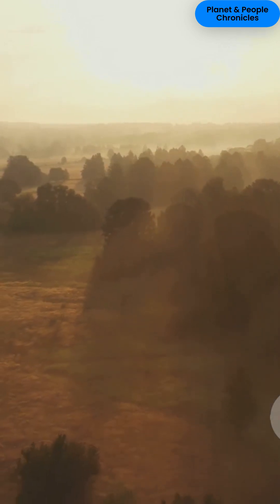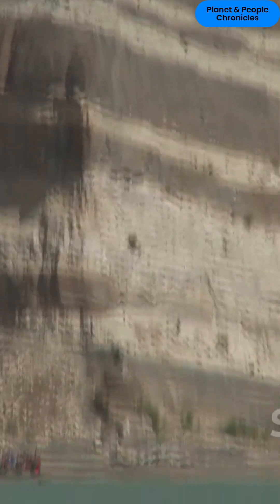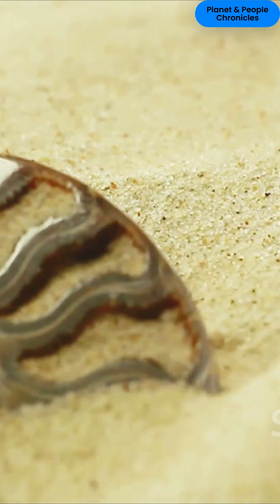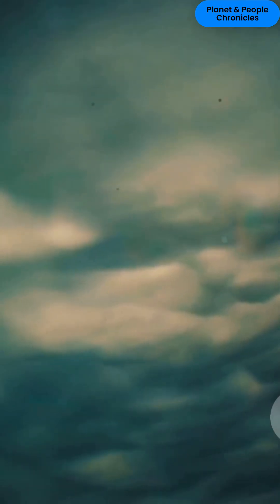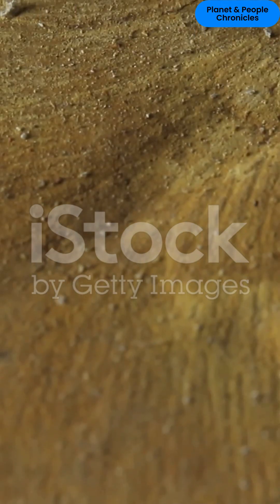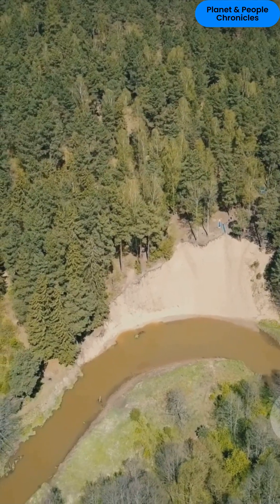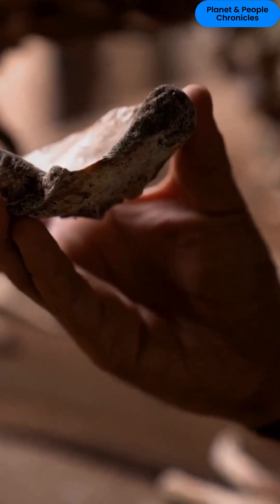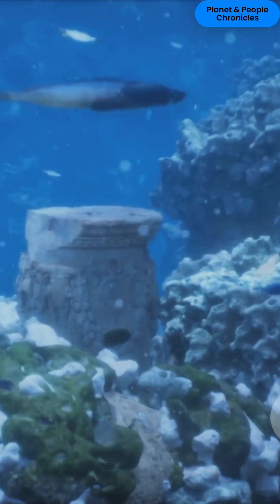The Earth’s Hidden Diary: What Fossils Are Telling Us Now | Planet & People Chronicles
Beneath our feet lies the memory of the Earth — written not in ink, but in stone. 🌍
Fossils aren’t just ancient bones — they’re time capsules of life, death, and survival. Each one holds secrets of mass extinctions, rebirth, and the resilience of nature.

From dinosaurs and ancient forests to frozen mammoths and coral reefs, fossils reveal how our planet survived climate shifts and catastrophe — lessons we urgently need today.

In this short episode of Planet & People Chronicles, uncover the mysteries of Earth’s memory, the stories hidden in fossils, and what they tell us about the future of humanity and climate change.

🦴 Every fossil is a whisper from time… will we listen before it’s too late?